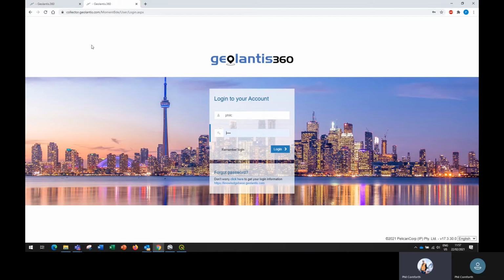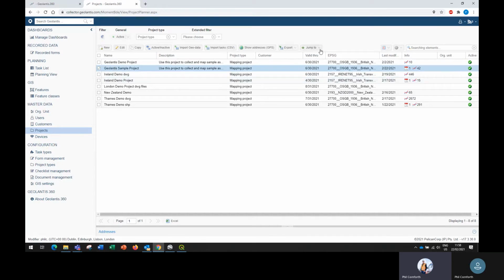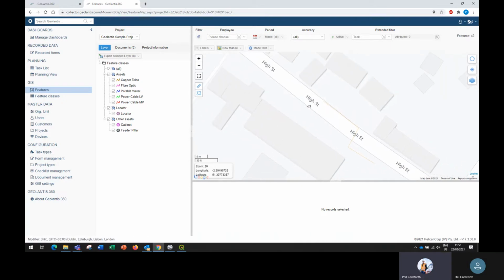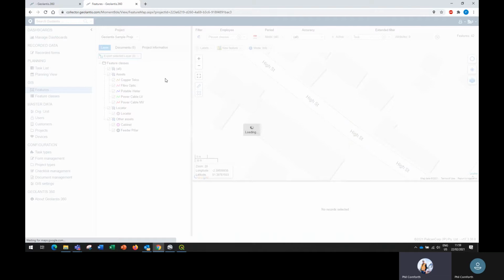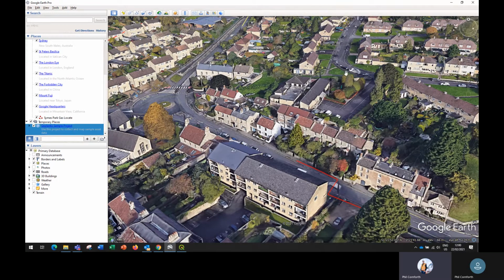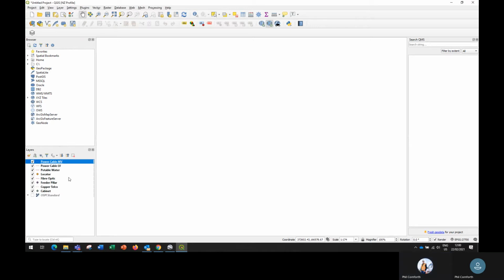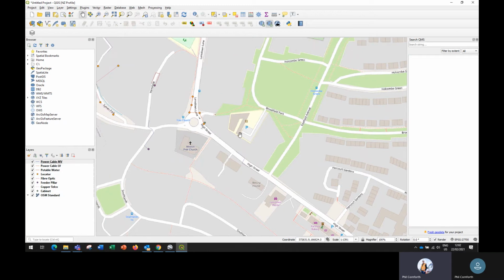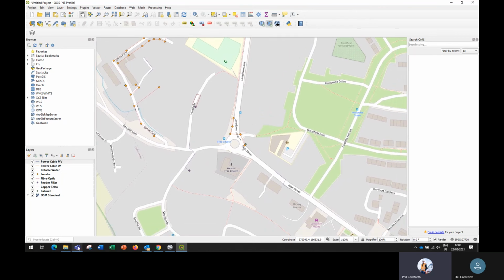Geolantis Training - Web portal viewing and exporting collected assets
Teams recorded video guide for using the Geolantis 360 Enterprise web portal to view and review collected asset location data and then export to GIS/Google Earth/AutoCAD